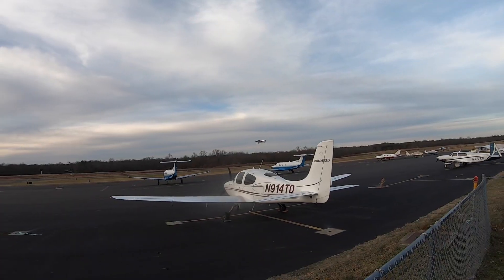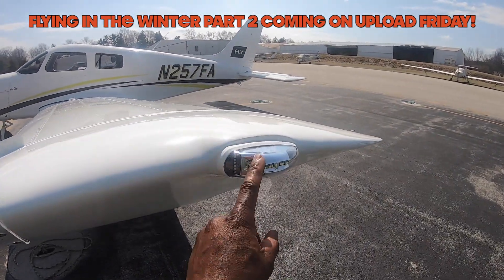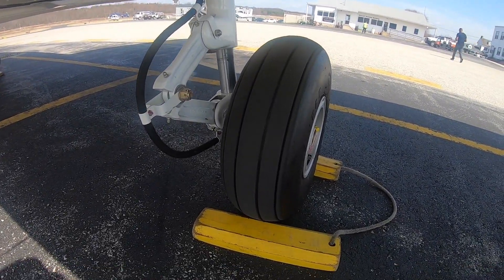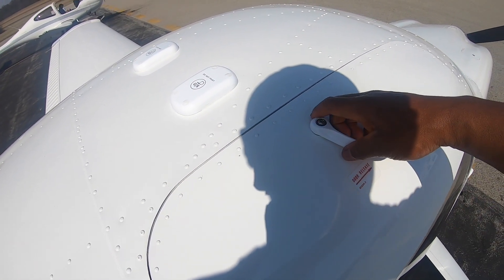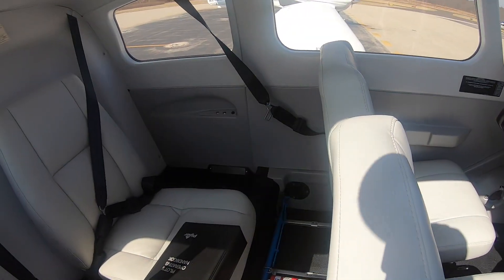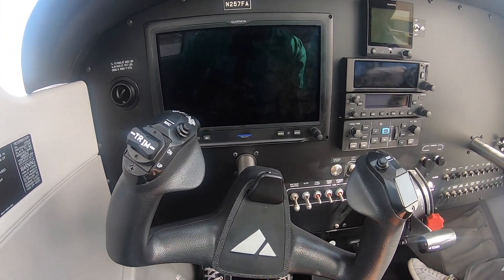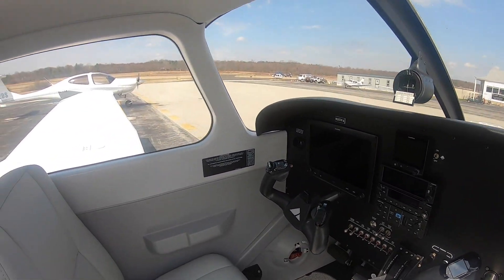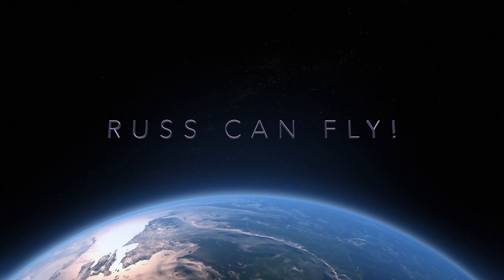Brand New Piper-PA-28-181! -19.4 hours on the Hobbs!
In this rare upload Wednesday video, I get to crawl around a brand new PIper-PA-28-181 training aircraft.  I have never been in a brand new aircraft complete with that new airplane smell! The Piper has a beautiful Garmin glass panel and all the bells and whistles to go along with it.  I do not know much about Piper aircraft or much about low wing airplanes, but I can tell you I can't wait to get this airplane up in the air! I have stated many times that I am interested in getting my instrument rating so I can fly IFR, and this platform seems perfect for the job.  It was definitely nice being back at Wings Field, and what better way to be back at my home field by being able to sit in a play with a new airplane.